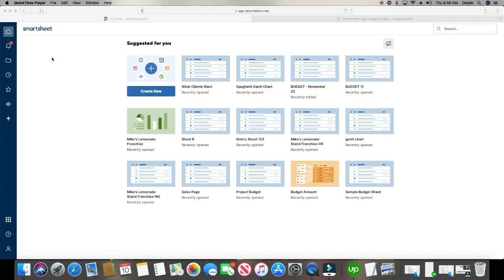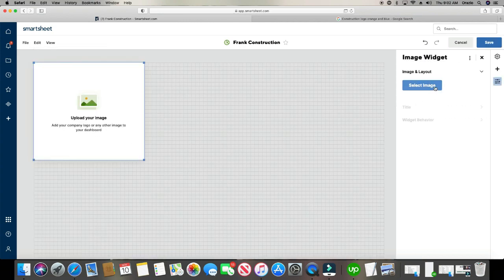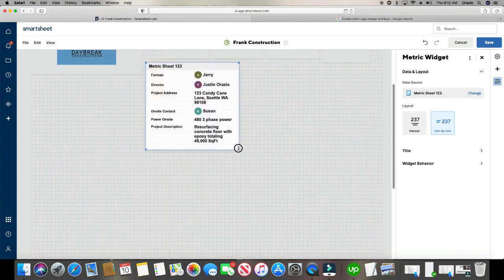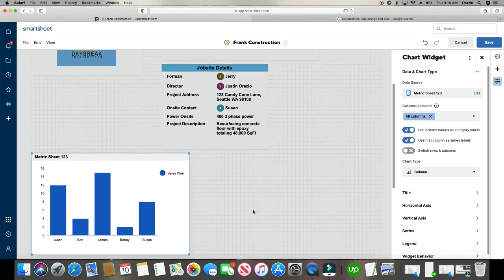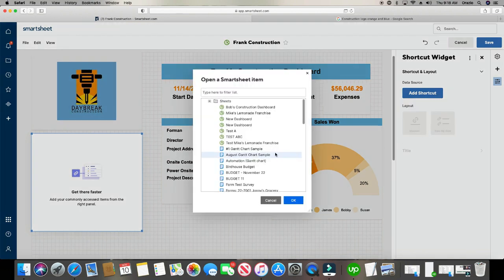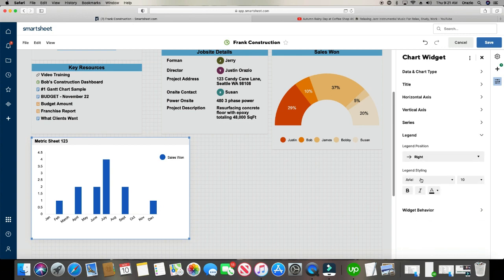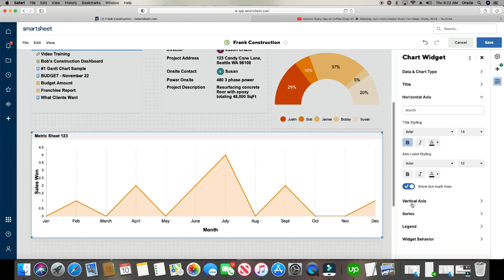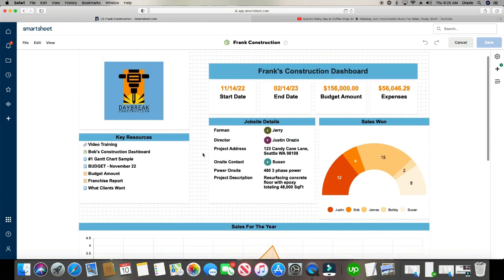3 Keys To AMAZING Looking Dashboards In Smartsheet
I will teach you how to make your Dashboard stand out from the rest and how professionals set up their dashboards.